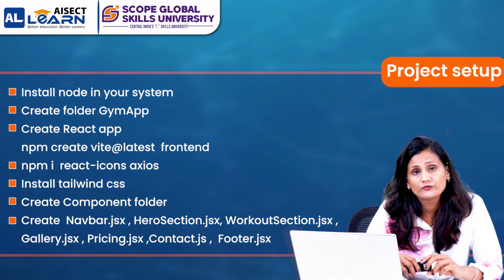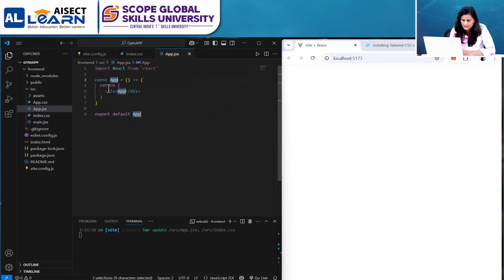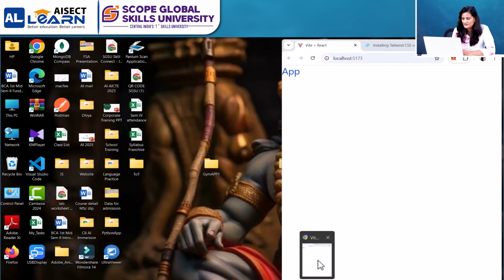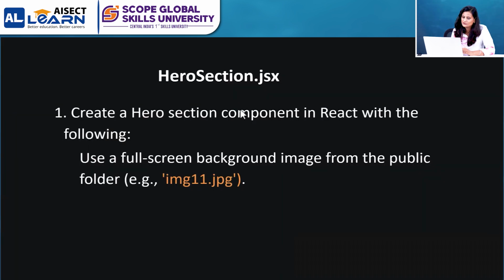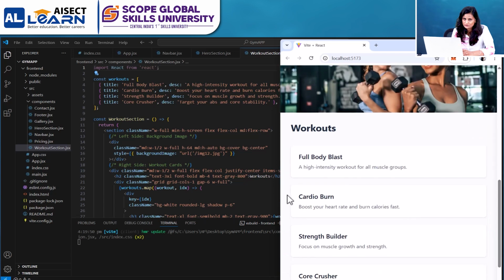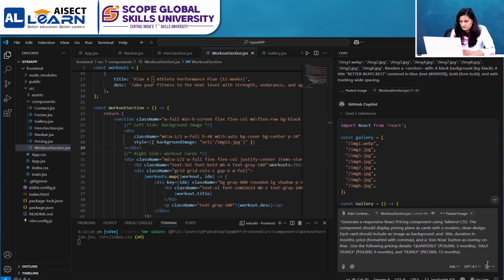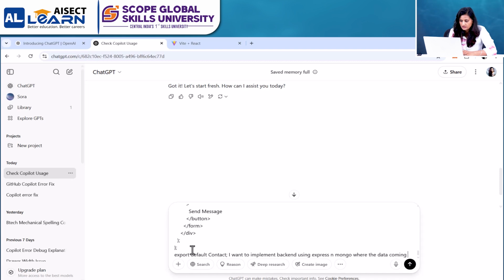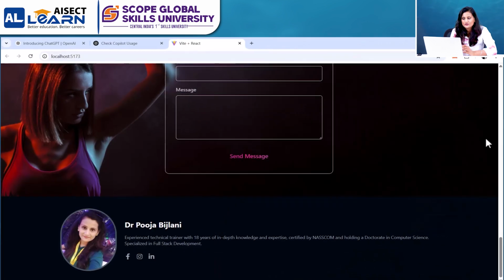Learn the Power of AI in Application Development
Discover how AI is transforming the coding landscape
This hands-on tutorial showcases how artificial intelligence is revolutionizing app development — shifting the paradigm toward low-code/no-code solutions.

You’ll experience a live demo on crafting powerful prompts for AI tools like GitHub Copilot (integrated with VS Code) and ChatGPT to build a complete GYM app from scratch — both frontend UI and backend functionality, all guided by AI.

📌 What You’ll Learn:
✅ Setting up the project using Vite + Tailwind CSS
✅ Creating fully responsive and reusable React components (Navbar, Hero, Workout Section, Gallery, Pricing, Contact, Footer) — simply by prompting Copilot
✅ Using ChatGPT for backend logic guidance
✅ Storing data in MongoDB via APIs generated by ChatGPT

This session is a perfect example of how AI empowers developers to build sophisticated applications with minimal manual coding. Whether you're a beginner or a pro, you’ll gain insights into the future of development.